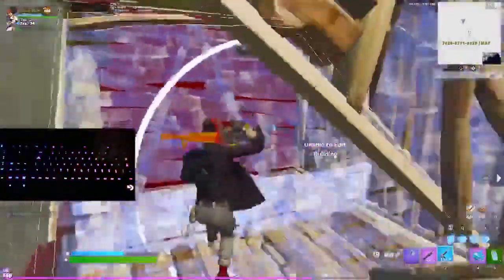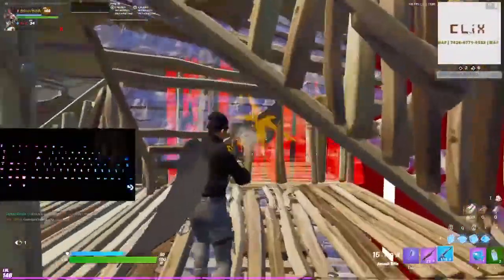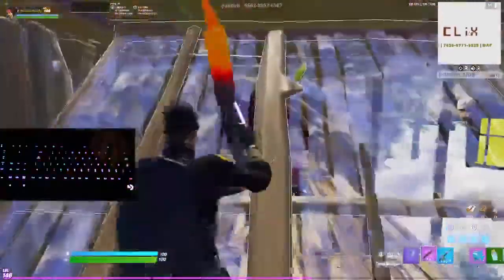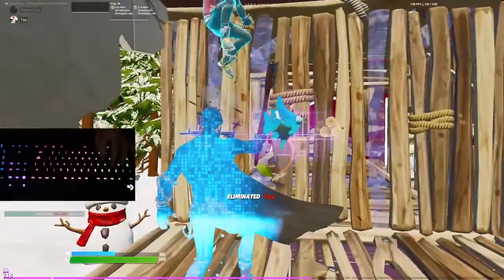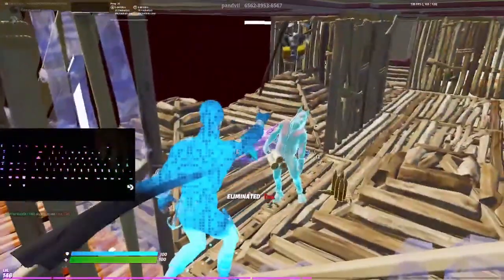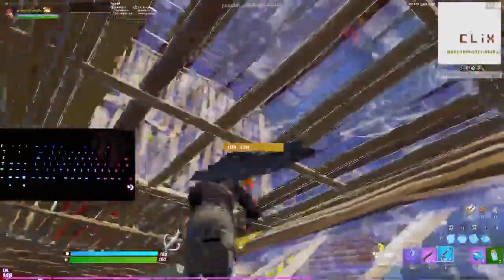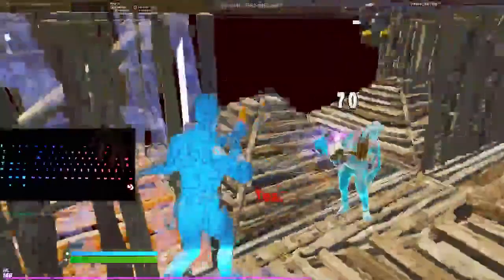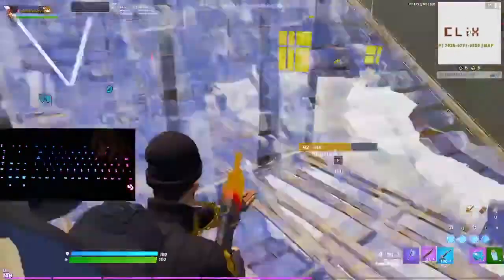How to BECOME a BOXFIGHT PRO in Fortnite SEASON 5- Tips & Tricks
Hey guys! Welcome back to the channel. In this video, I went over how you can become a fortnite boxfighting pro and beat all of the pros.

On this channel I go over the best fortnite tips and tricks that will guarantee improvement!

If you are looking to join a fun, friendly discord server that has tons of members looking to hang out, chat, and have a good time, then you should consider joining my discord server. Here I do exclusive giveaways, talk to subscribers, and notify you whenever I upload!